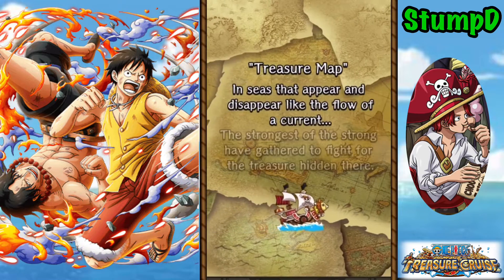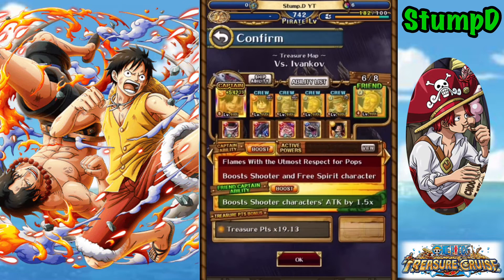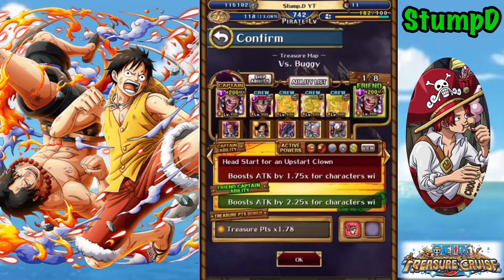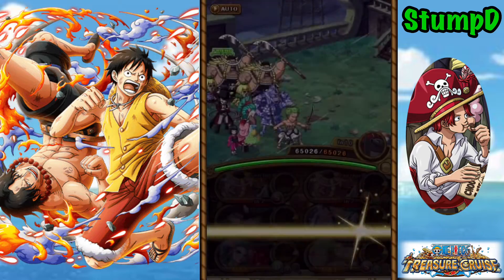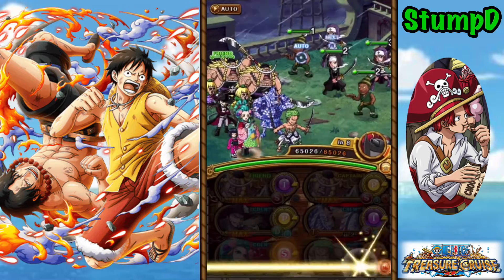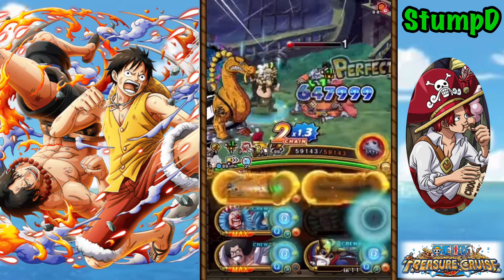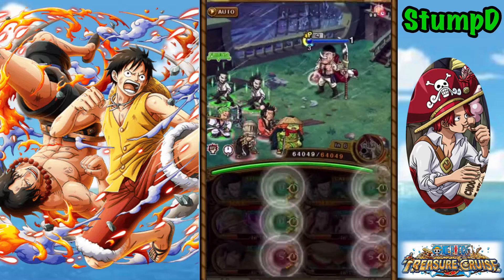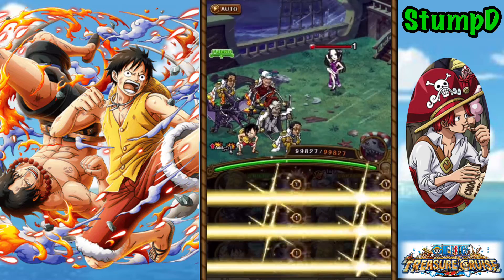[OPTC] TM LUFFY/ACE Playthrough for NEW WORLD! Fast Teams, Maximising Gains! Let’s Test the Teams!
Timestamps
1:44 Ivankov (Intrusion)
3:19 Buggy (miniboss)
4:52 Crocodile(miniboss)
6:53 Jinbe (miniboss)
9:00 WhiteBeard (miniboss)
11:04 Luffy/Ace (Boss)

Yonko:
Sim City
Shadow D.
CHOO Big
Maliek
PeaChill
Ryoiin
WORMEO
Ragnazero
Zach
Captain Papi
EGOgotic
Karxma
Krooby